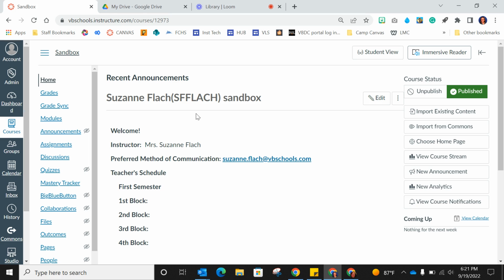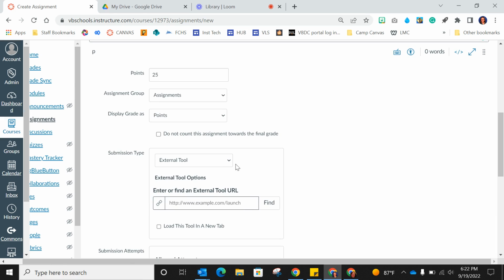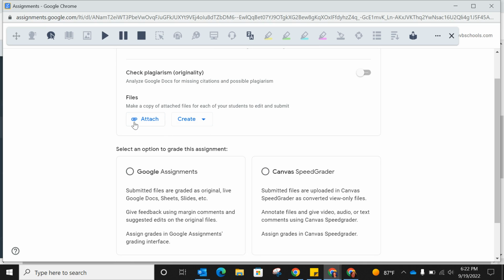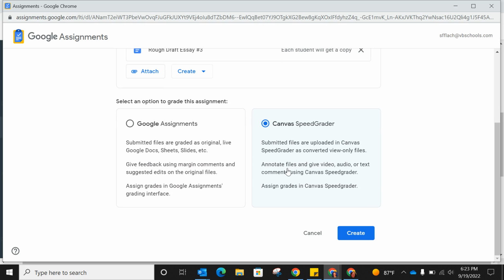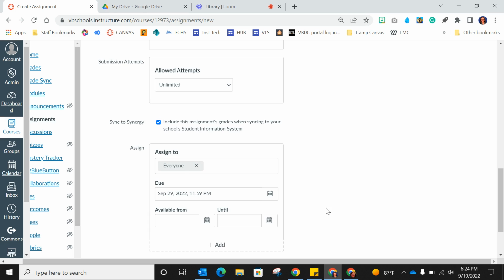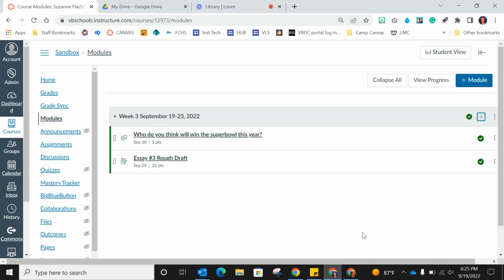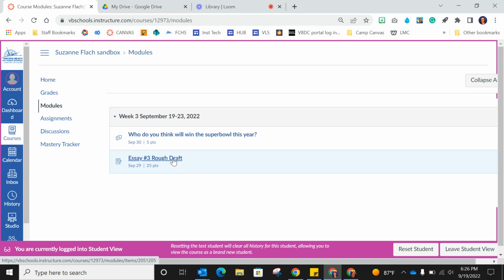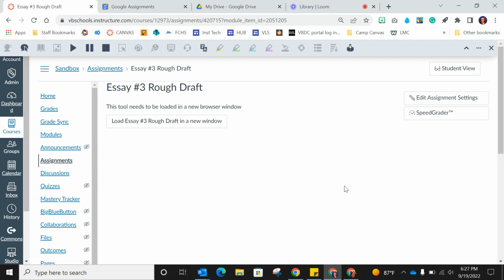How to Create Google LTI 1 3 Assignments (previously known as Google Drive Assignments)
You would create this type of assignment if you had a Google file (a doc, slides, sheets, etc.) you wanted your students to have their own copy of to edit and add to, and then they would submit the document to you for grading. In Schoology these types of assignments were called "Google Drive Assignments".